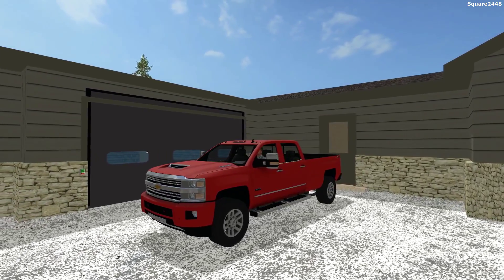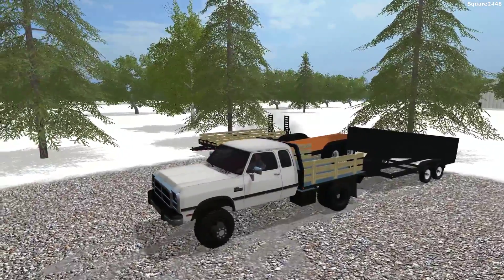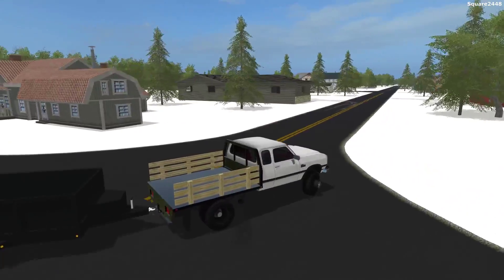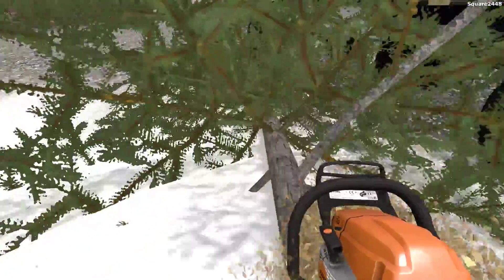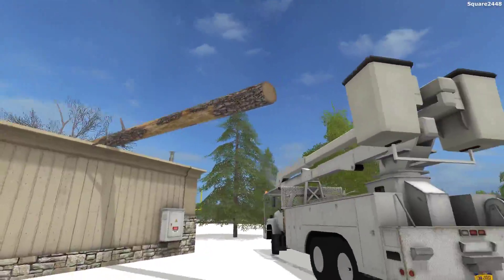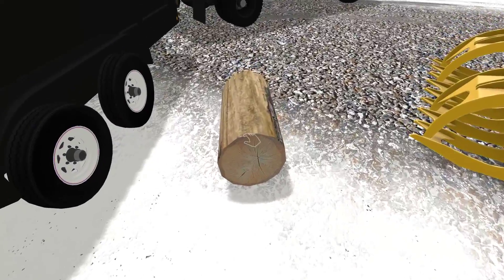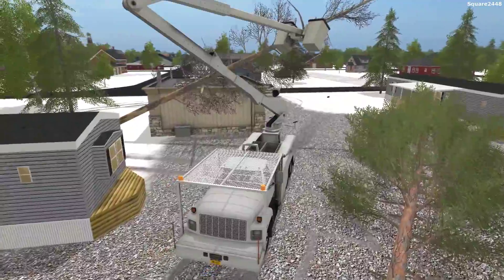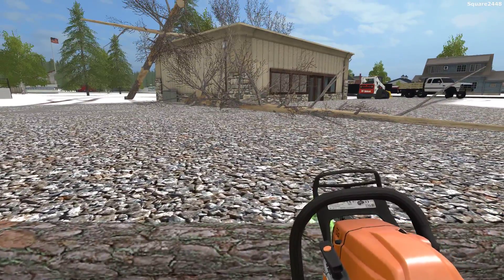Farming Simulator 17 | Tree Services | Blizzard Cleanup | New Dodge | Bobcat T770 | Bucket Truck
Today we clean up fallen trees at the trailer park that fell in the blizzard overnight!

Thanks, Square2448